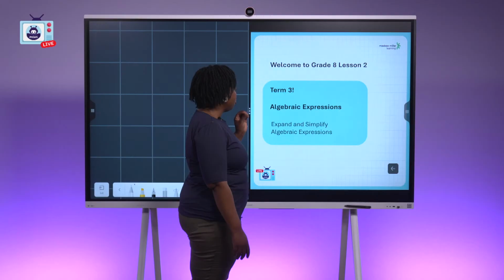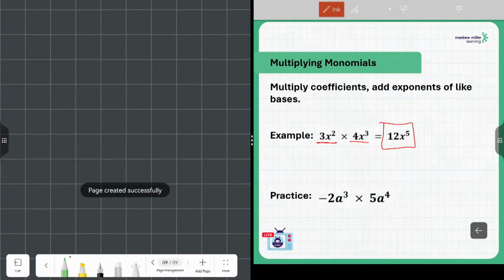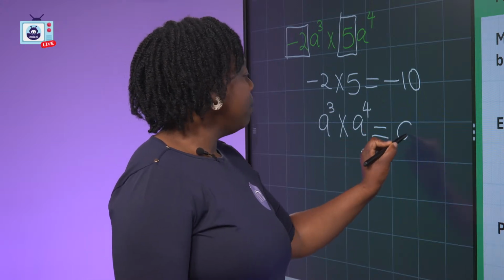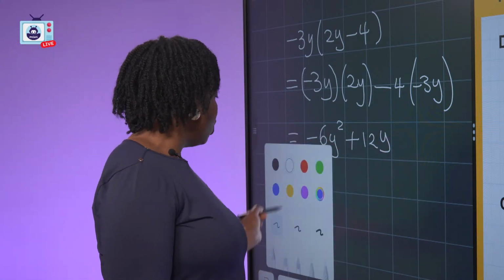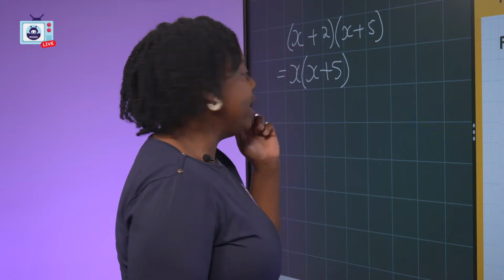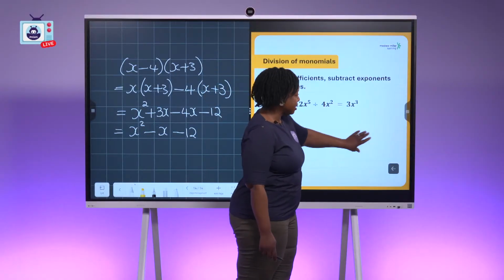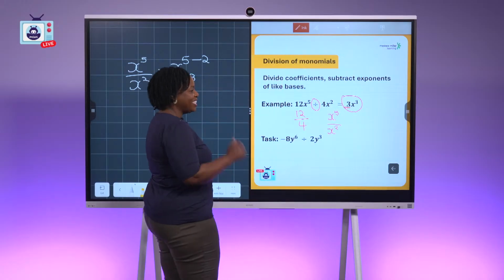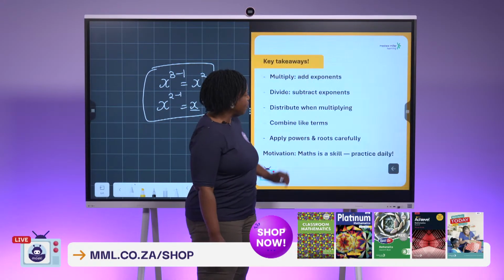[GRADE 8] Algebraic Expressions(Multiplication and Division)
Welcome to Lesson 2 of Maski TV Mathematics!
This week, we’re zooming in on Multiplication and Division of Algebraic Expressions.
You’ll explore how to multiply and divide expressions using:
Variables and coefficients
Exponents and powers
Division of terms and simplification

💡 By mastering multiplication and division in algebra, you’re not just crunching numbers, you’re building the skills to simplify complexity, spot patterns, and solve problems with precision.
So warm up your maths mind, sharpen your symbolic thinking, and let’s multiply your confidence and divide your doubts because algebra is your toolkit, and you’re ready to build!

Shop your favourite MML textbooks📚 and a host of brilliant educational resources from all reputable booksellers, in-person and online.